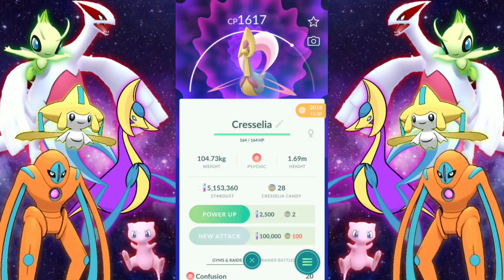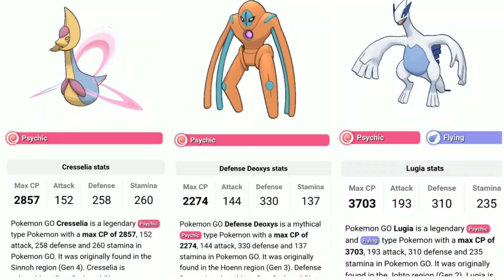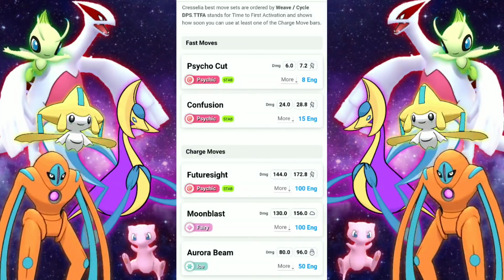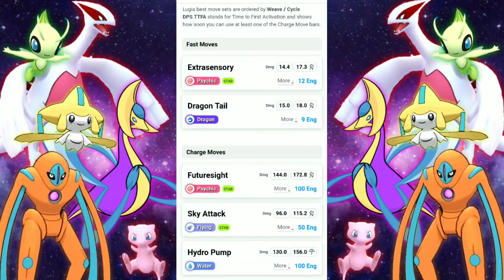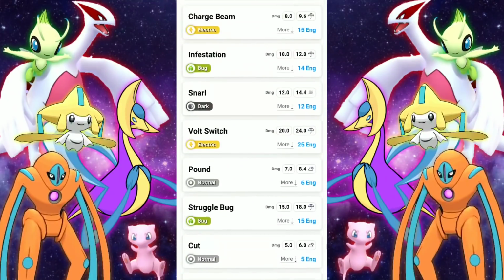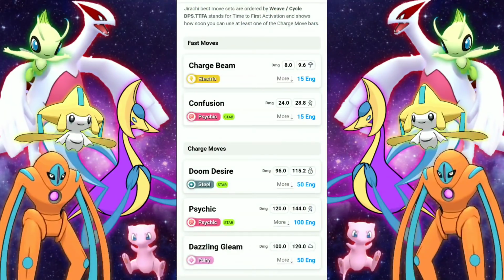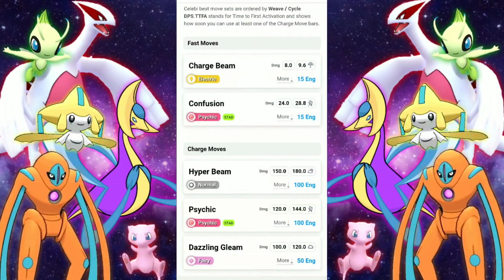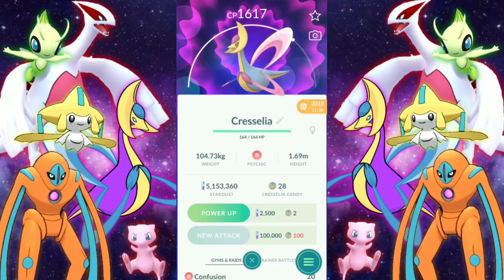SHOULD SHINY CRESSELIA BE POWERED UP IN POKEMON GO? | JIRACHI, MEW, CELEBI, & MORE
With Cresselia making a comeback and in a shiny form, trainers are definitely going to hunt this down but is it going to be worth investing stardust in?